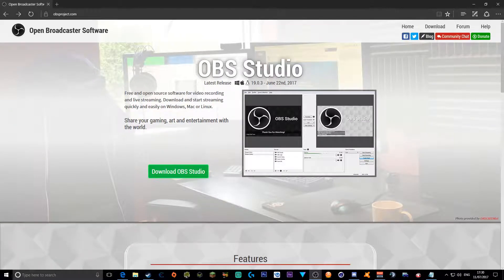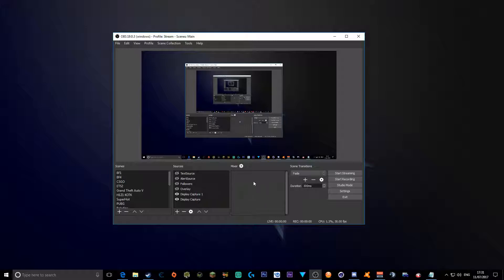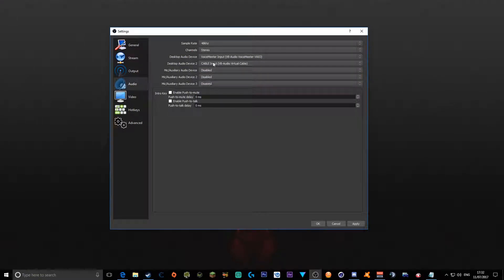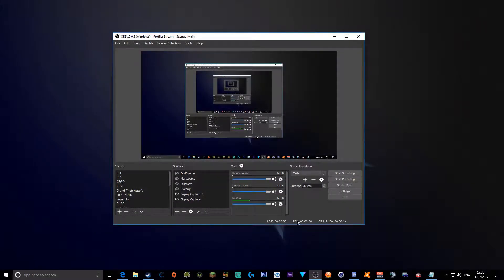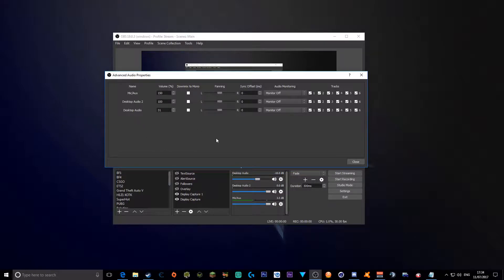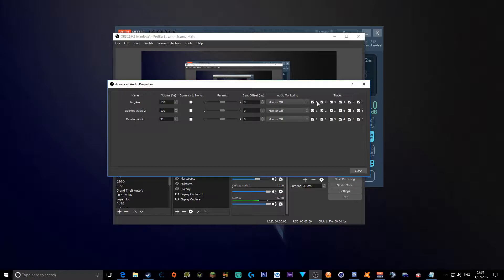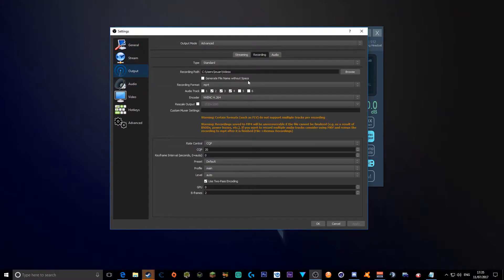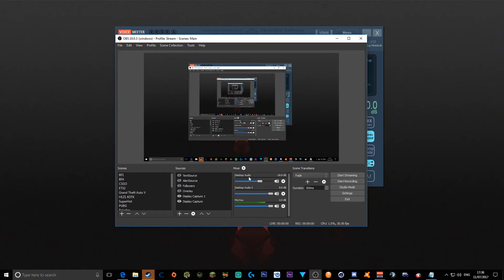ADD MULTIPLE AUDIO TRACKS ON OBS!!! - Voicemeeter Tutorial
Hello everyone, I am back with another tutorial but this time I am showing you guys how to add the 3 Voicemeeter Tracks we created in last video into a recording software.

For this tutorial I will be using OBS Studio yet I believe this can work with other softwares.

? Follow ÉWN